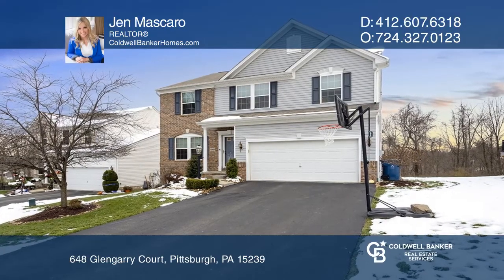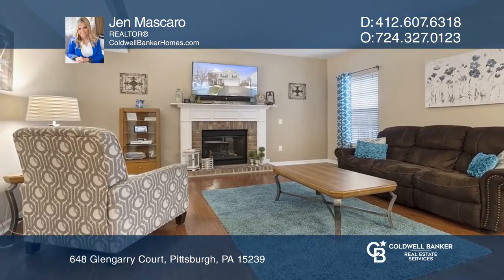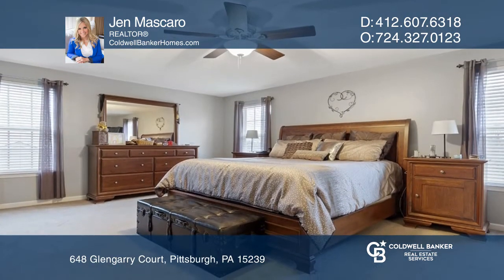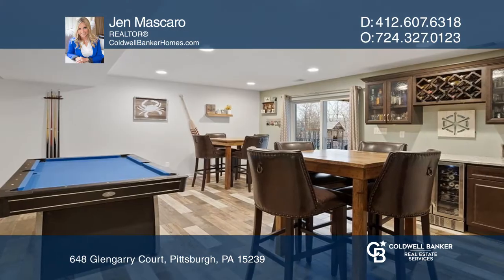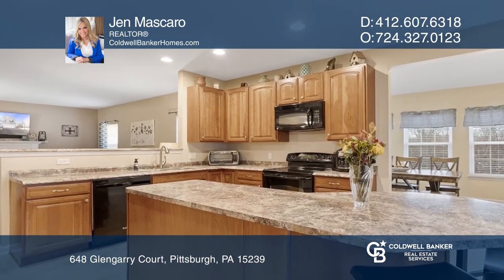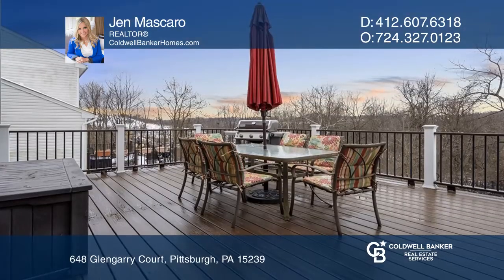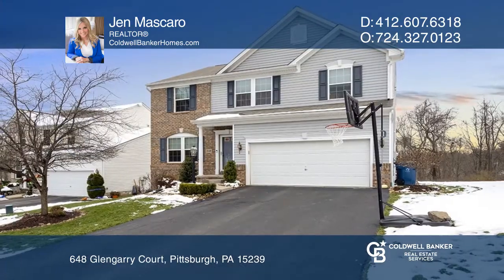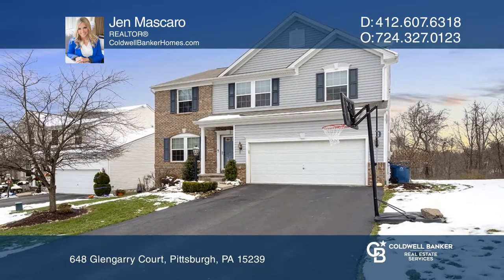648 Glengarry Court Pittsburgh, PA | ColdwellBankerHomes.com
648 Glengarry Court, Pittsburgh, PA

Stunning and spacious, both inside and out, this home has it all! Located on a cul-de-sac in the Highlands, the first floor greets you with an office and den right off the entry that feeds into the HUGE living room and kitchen with a great open feel. The living room features a gas fireplace and the